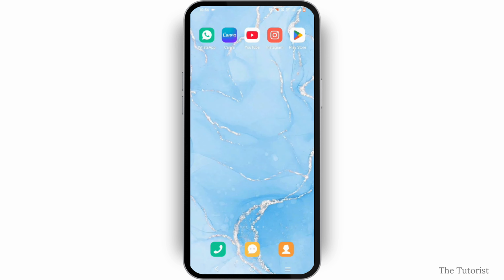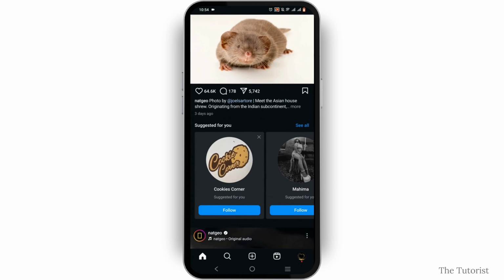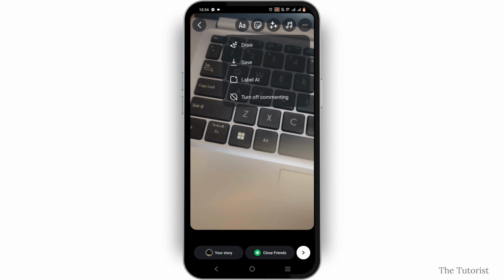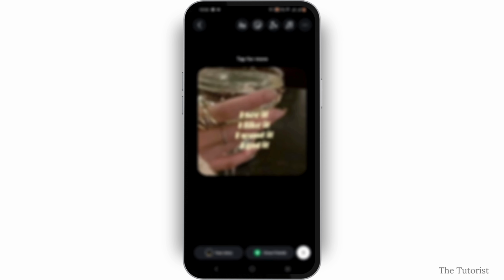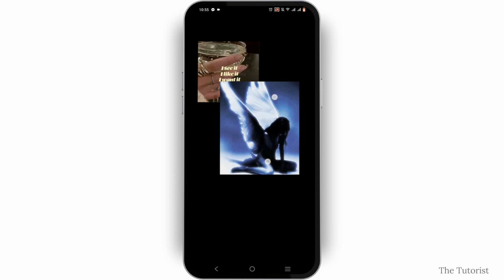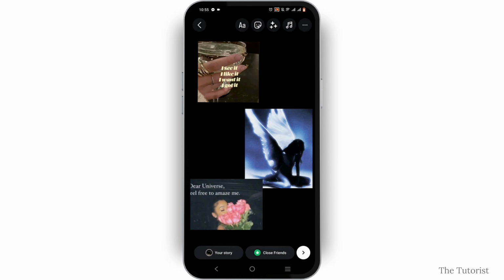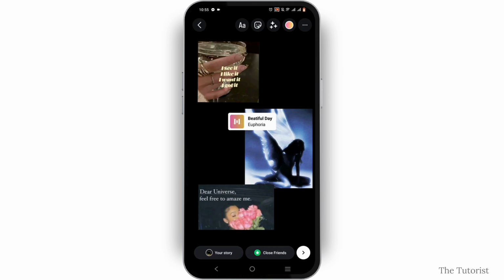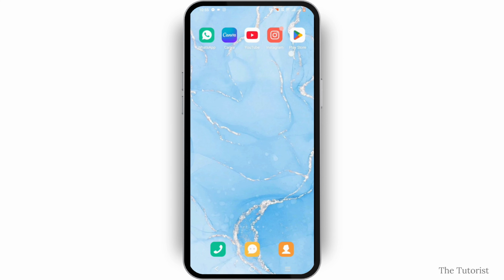How To Make Video With Pictures and Music Instagram [BEST Way 2024!]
How To Make Video With Pictures and Music Instagram [BEST Way!]

Want to create stunning videos on Instagram using your photos and favorite music? This guide will show you the best way to make engaging videos with pictures and music on Instagram in 2024. Learn step-by-step methods to enhance your social media presence and captivate your audience!

Timestamps:
0:00 Introduction
0:15 Steps to make video with pictures and music on Instagram